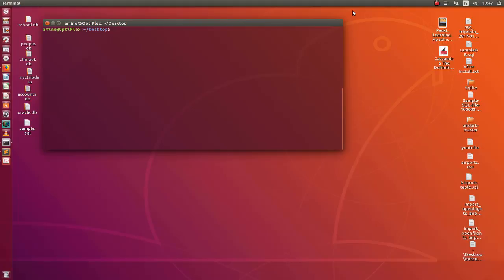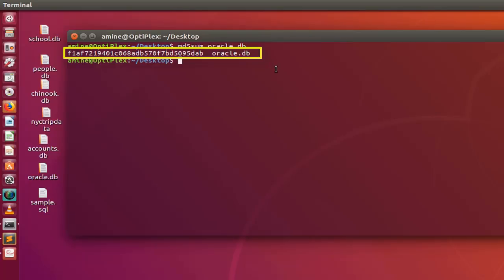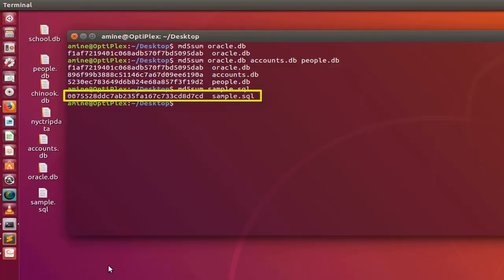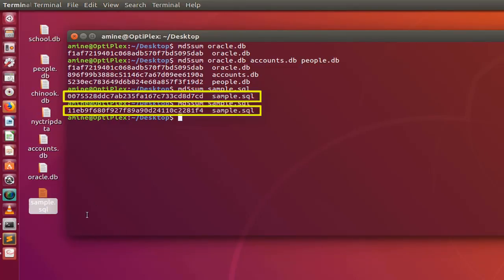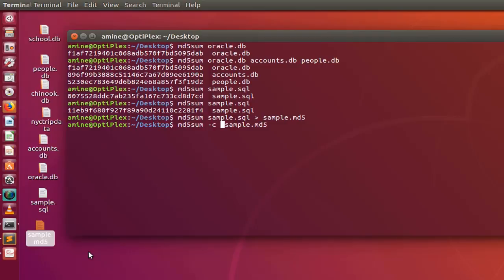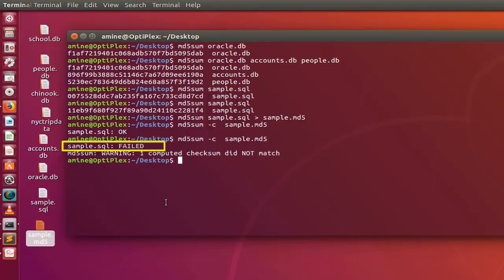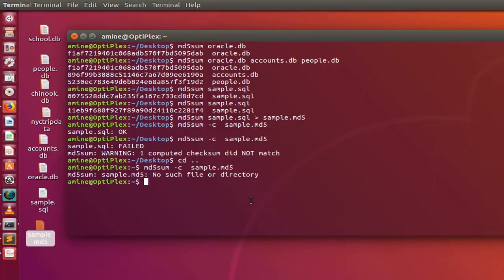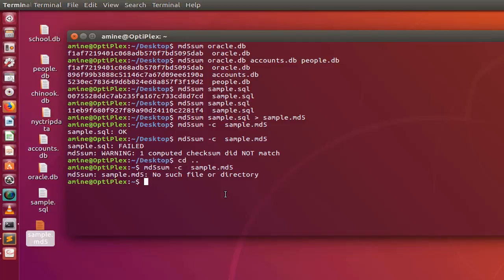How To Use MD5SUM To Verify Data Integrity On Ubuntu Linux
MD5 Sums are 128-bit character strings (numerals and letters) resulting from running the MD5 algorithm against a specific file.

A simple tool called md5sum is used for working with hashes in Linux. It allows hashes to be created and compared using the MD5 hash function. md5sum comes installed by default in Ubuntu and virtually every other Linux distribution.